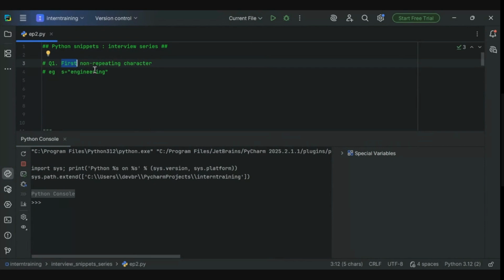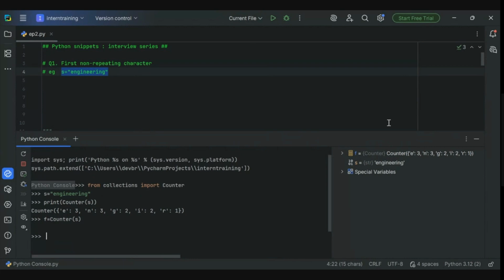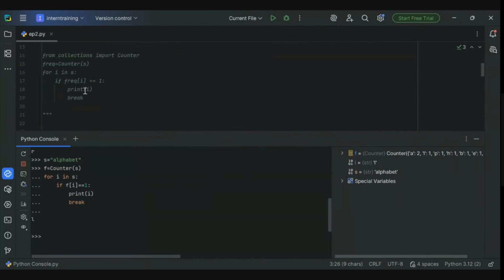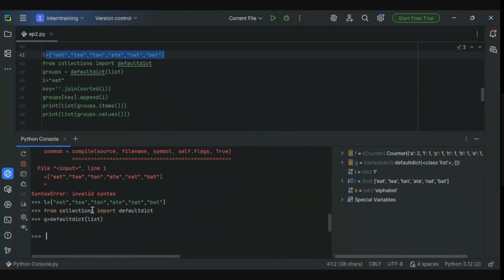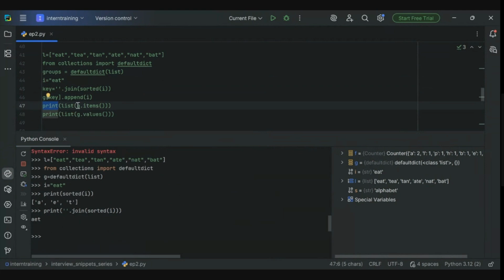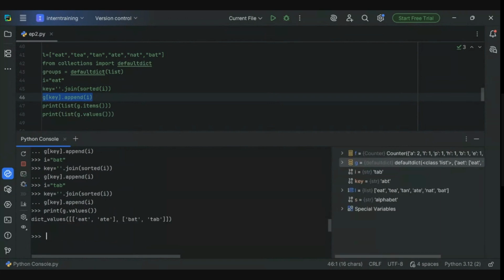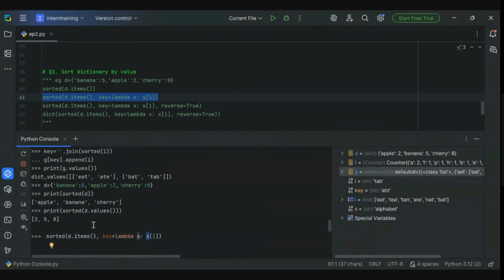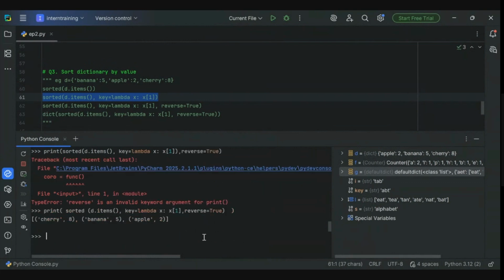Python Snippets Interview Series | EP2 – Must-Know Python Tricks for QA & Automation Testers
Welcome to Python Snippets Interview Series EP2 💡
In this episode, we’ll dive into some powerful Python snippets every QA Engineer, Automation Tester, and Developer must know!
These questions are short, smart, and frequently asked in real interviews — perfect for brushing up your Python logic before your next automation or QA interview.

🚀 Topics Covered:
✅ Real-world Python interview snippets
✅ Simple logic explained step-by-step
✅ Perfect for Selenium & PyTest automation learners

💬 Comment your favourite Python snippet below!